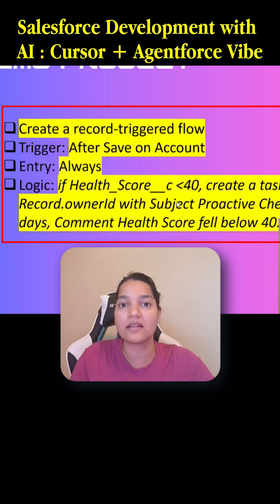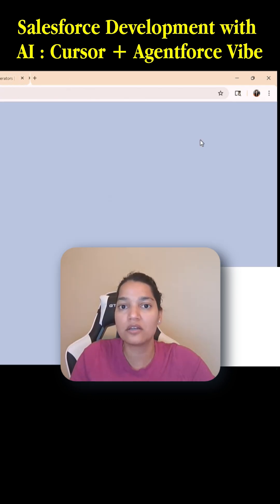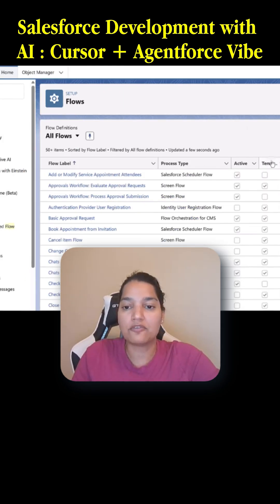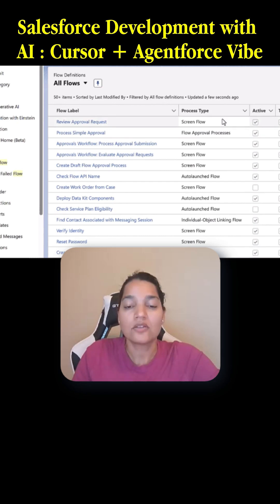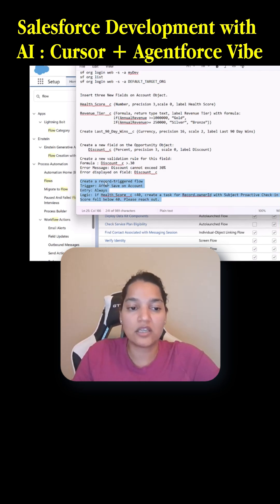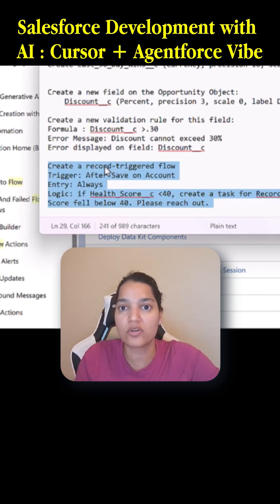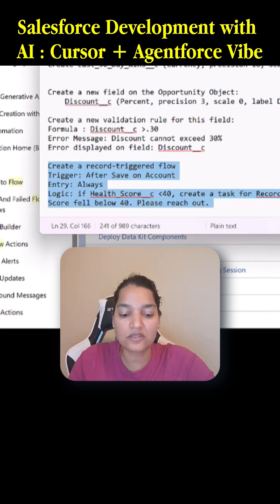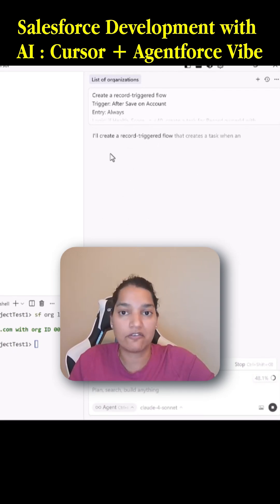Create Record Triggered Flow in Salesforce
Salesforce Development with AI: Cursor + Agentforce Vibe
This is a standard Salesforce Developer/Admin interview question. Can you solve it? 🧩

In this video, we tackle a real-world requirement for the Account Object:
"If the Health Score drops below 40, immediately alert the Record Owner."

I'll show you how to build this using a Record-Triggered Flow (After Save):
1.  *Trigger:* Account Object (Update)
2.  *Entry Condition:* Health_Score__c  40
3.  *Action:* Create a Task for the Owner (Proactive Outreach)

Stop just learning theory. Watch how we implement this logic in a real demo project.

🔴 This is part of my End-to-End Salesforce AI Project. Click the 'Related Video' box on this Short to watch the full build!